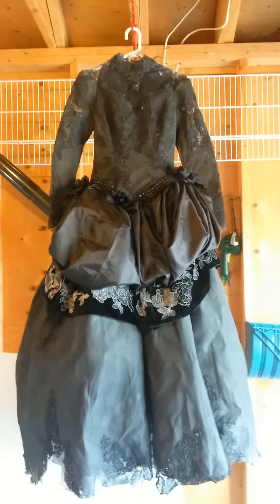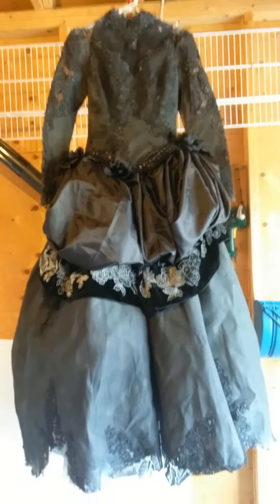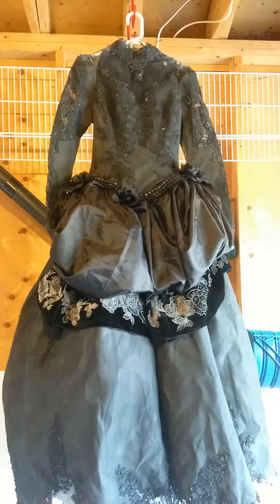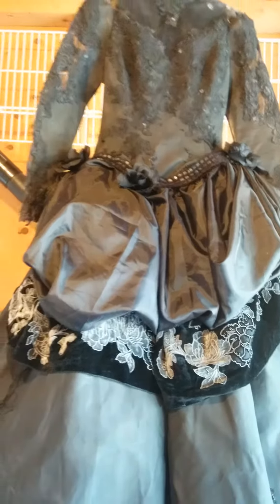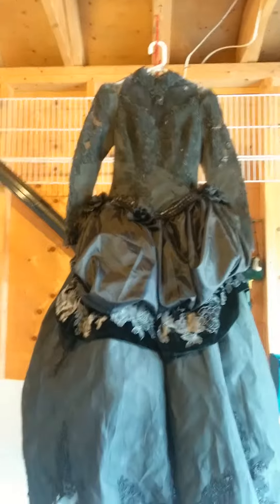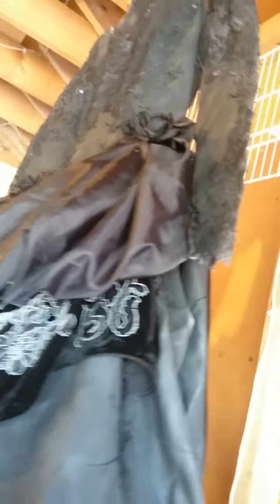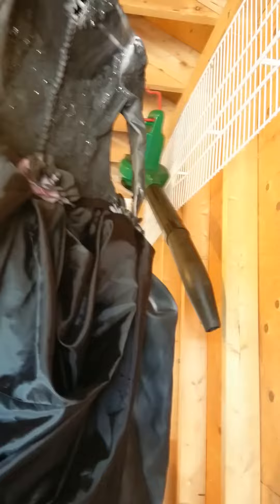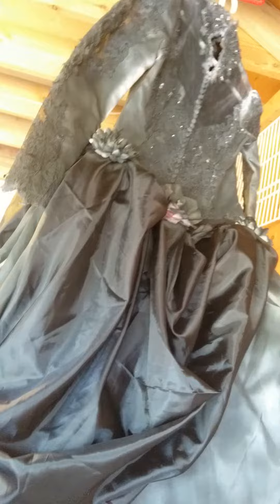Halloween yard haunt 2015 - completed dress for Victorian women in mourning prop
Halloween yard haunt 2015 Victorian ghostly  women in mourning gown is completed. Next is the frame I need to build and waiting for mannequin head and hands to come in. I can not wait until she is completed so I can start the build of my Zombie props and more tomb stones!